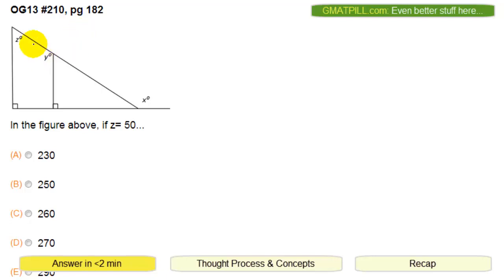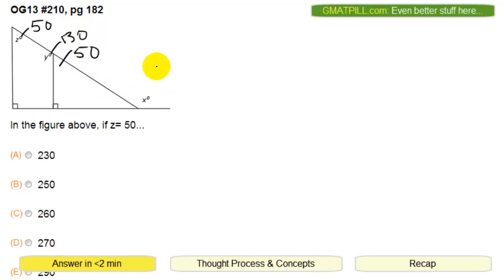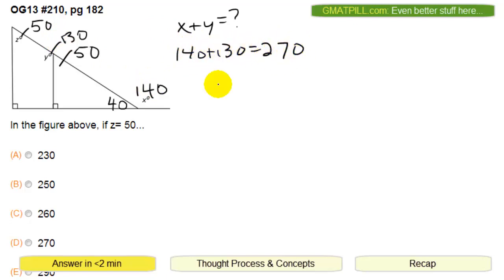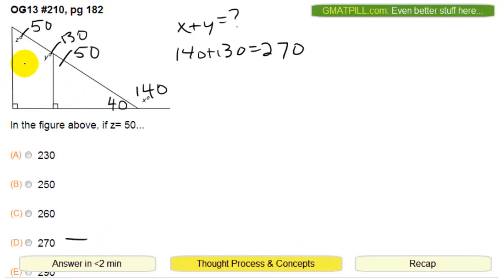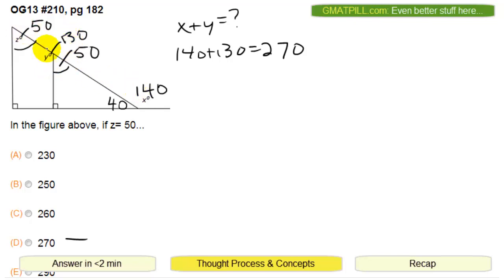GMAT Official Guide OG13 #210, pg182